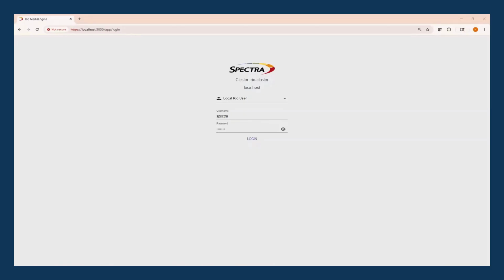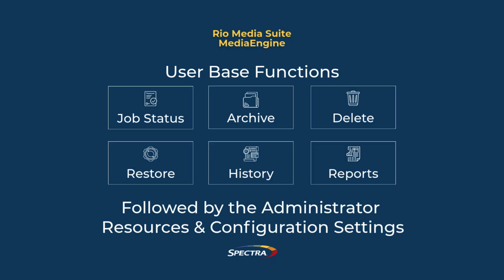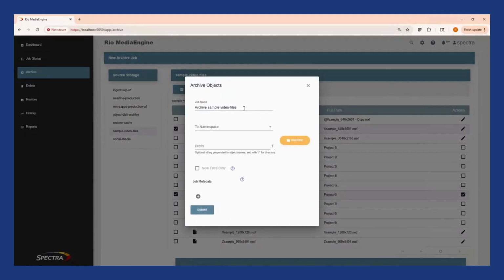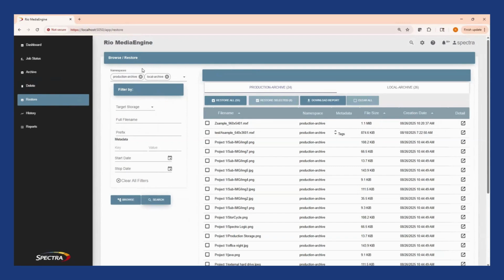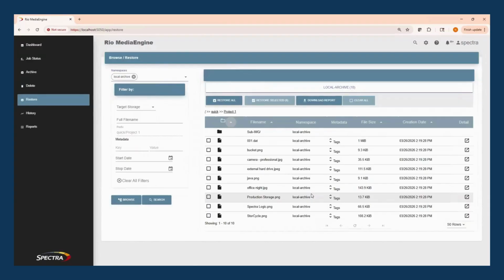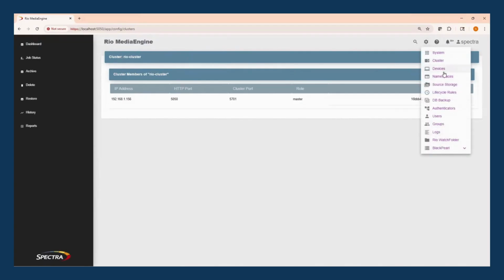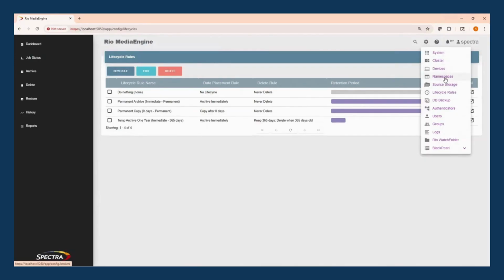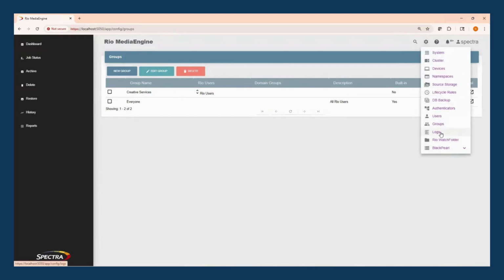Demo: Rio Media MediaEngine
The Spectra MediaEngine software is the foundation of Rio Media Suite. It is a high-performance media archiver that orchestrates secure access and enables data mobility between ecosystem applications and storage services, providing universal access to media asset anytime, anywhere.

Watch this demo of MediaEngine to understand how it can enhance your media workflows for production and post-production.